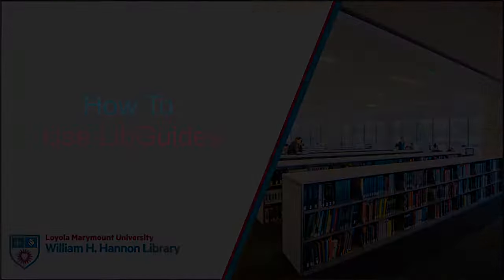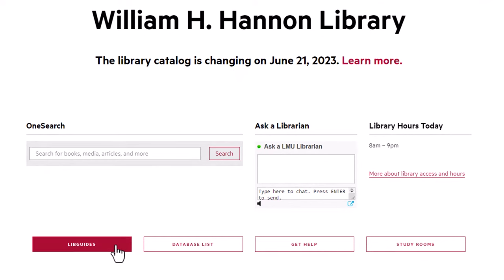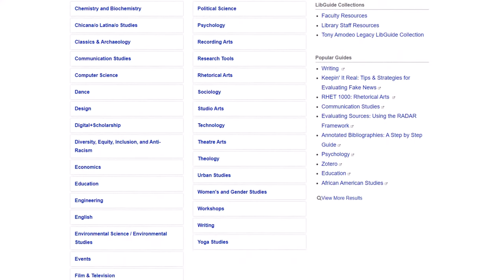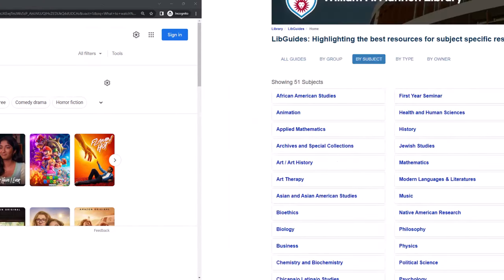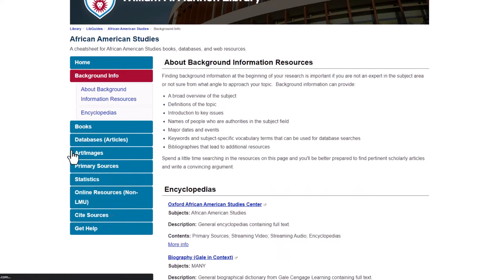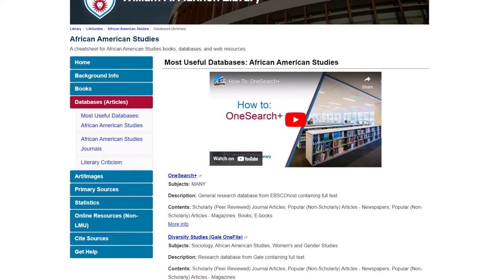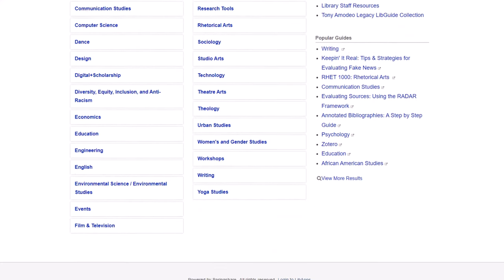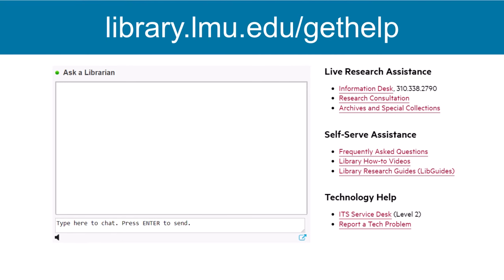How to: Use LibGuides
This video will explain how to use LibGuides to support your research process.